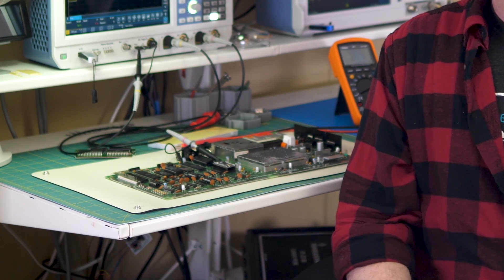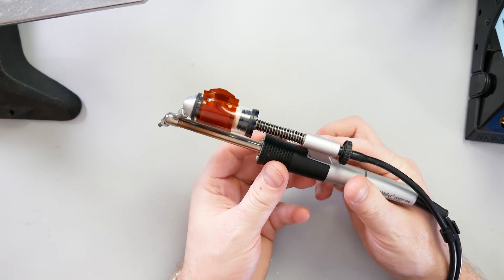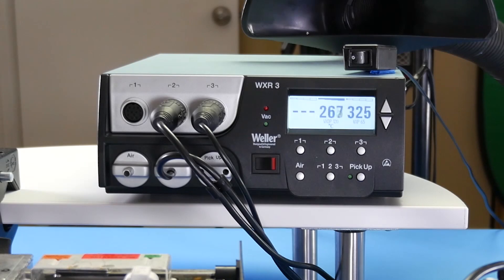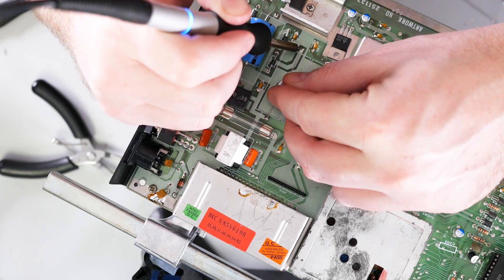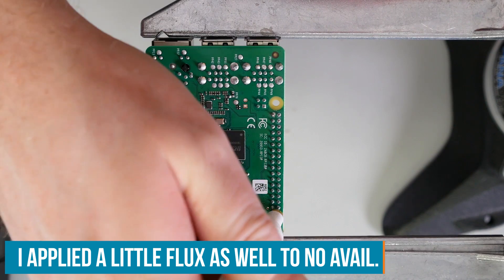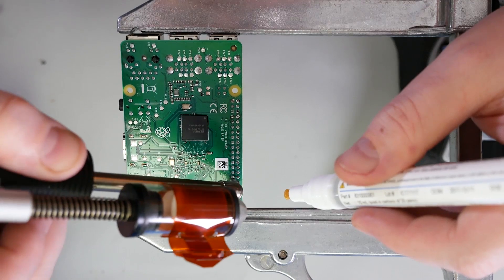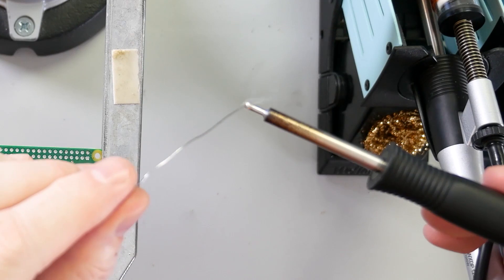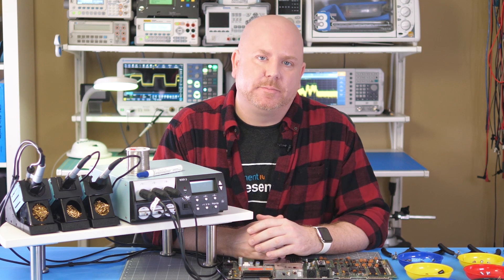Capacitor Replacement on a Commodore 64 - A Lesson in Through-Hole Soldering - Workbench Wednesdays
Need to rework through-hole components? Check out this Weller WX-Series soldering gear. It includes a 120 Watt de-soldering iron (WXDP120), 65 Watt (WXP65) iron, and a larger 120 Watt (WXP120) iron. James re-caps a Commodore 64 with the help of this WXR3 soldering system. It takes no time to remove components like capacitors and swap them in with modern replacements. As a bonus, he ends the video by re-working a Raspberry Pi to have a socket header instead of pins!